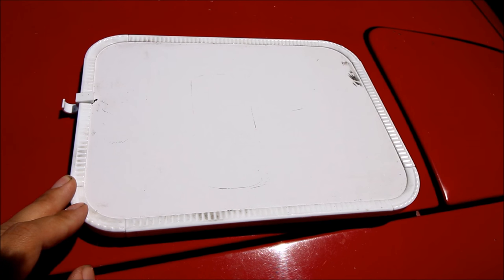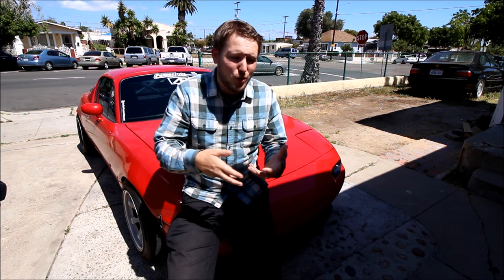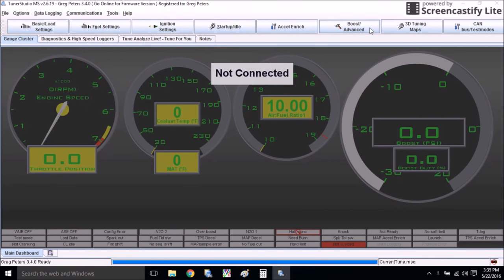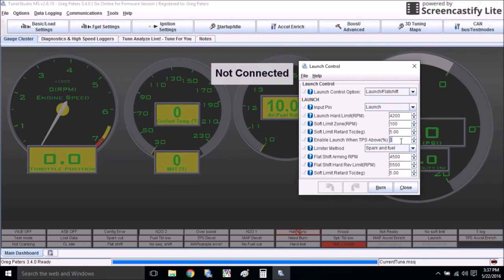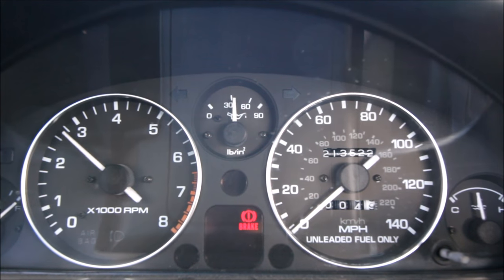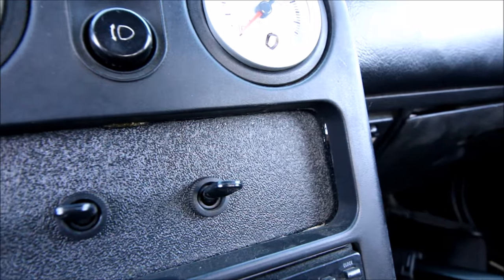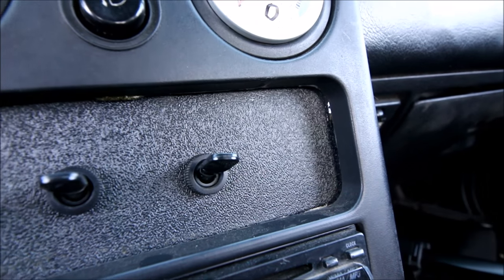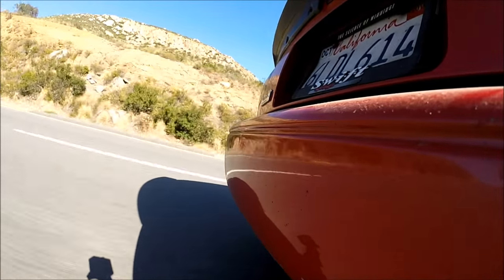Shooting Flames! Launch Control & Flat Foot Shifting Tutorial. (Megasquirt)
**I WILL BE LIVE STREAMING 5/28/16 @ 9:00AM PST IN CELEBRATION OF 30,000 SUBSCRIBERS!!**

Alright everyone, you know the drill. Questions or comments? Drop them below. I did my best to explain everything but I'm sure some parts were confusing. ALSO one small note: if you have a 1.6L car, you need a VTPS in order to use this feature!